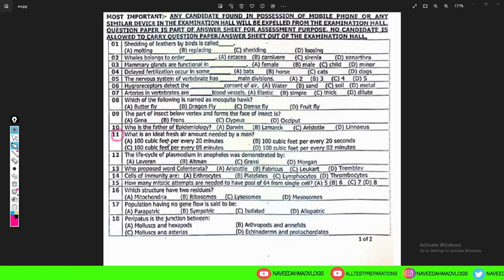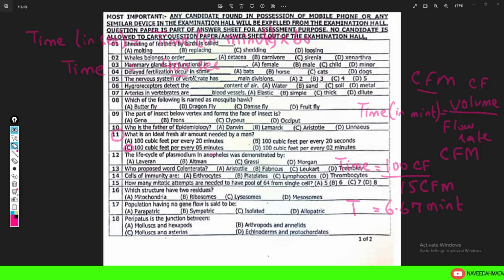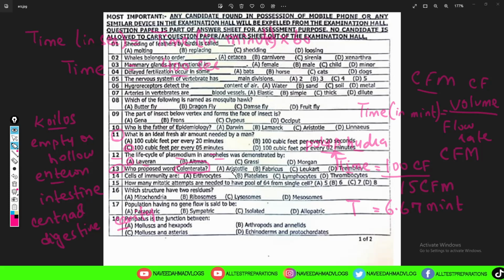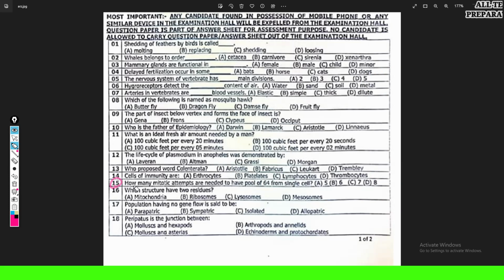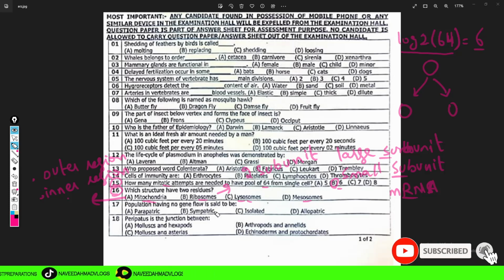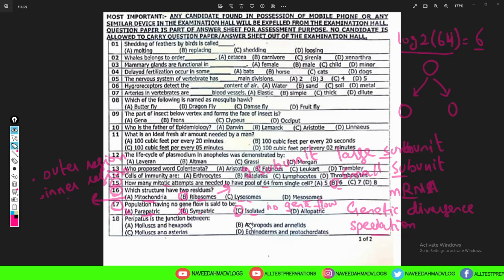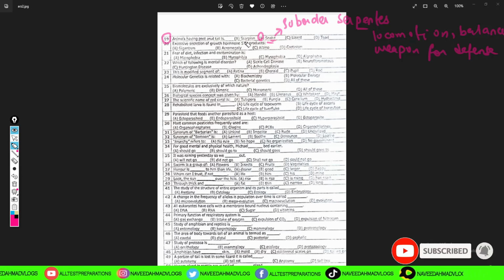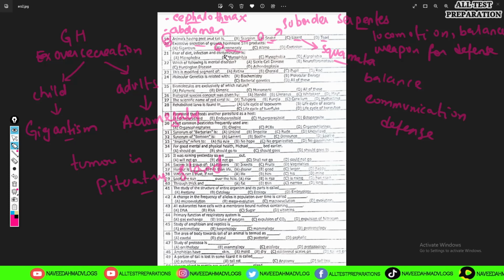Biology KPPSC Past Paper 2023 ll Subject Specialist || Lecturer ll All Test PreparationS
In this video, you will get the Biology Portion for the school leaders Test from ARZOO AHMAD (Biology Scholar & Biology Mcqs Expert). You can use this for other test preparations having Biology Portion. School Leader is a government post of bps-16. Biology Portion percentage in school leader test will be 5%. This video will cover your 10 mcqs out of 100. If you need other post preparation guidelines and Tips and Tricks Please COMMENT.

Please Switch to 1.25x for better Experience

Snack-              naveedahmadvlogs